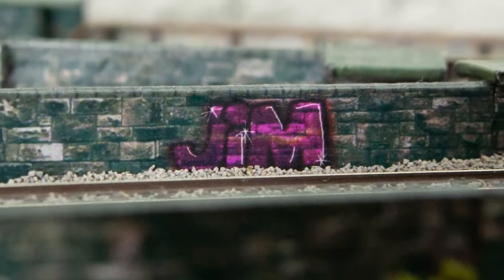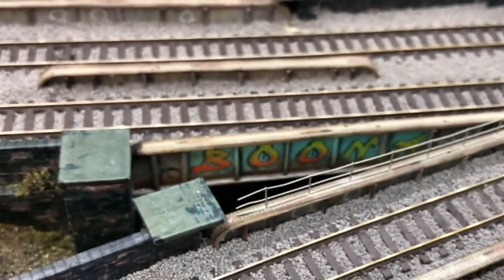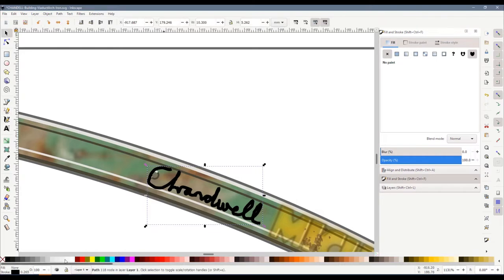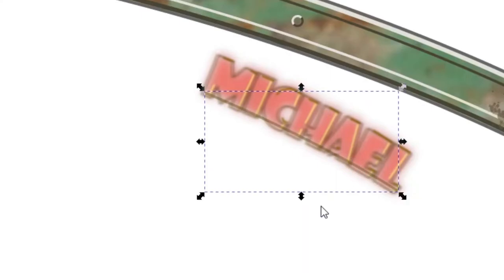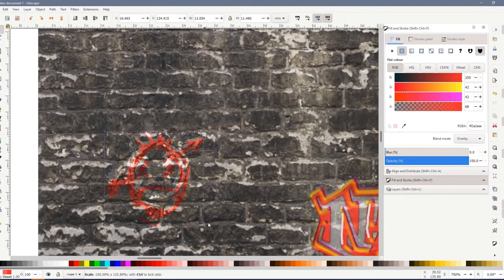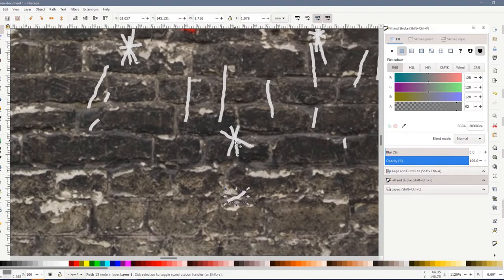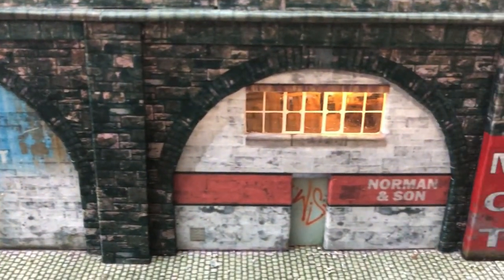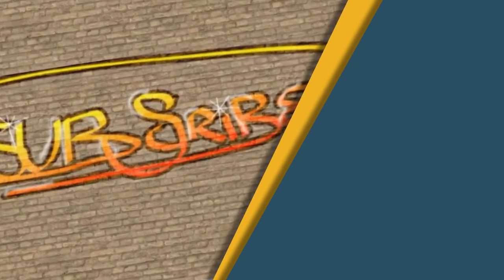How to add graffiti to model railway scratch builds using Inkscape - The Graffiti of Chandwell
I have included graffiti here and there on the buildings of Chandwell and in this video I show you how I did it. Chandwell is an N Gauge layout where all of the buildings and structures are built from card wrapped in textures printed at home, so it's ideal to add graffiti of my own.

I use the free, open source, software, Inkscape to design my buildings and manage the textures. In this video I show you the different techniques you can use in Inkscape to create colourful and interesting personalised graffiti for your own layout, regardless of scale.

Chandwell is littered with graffiti that means something to me so it makes it interesting and more importantly, fun, to do. The added extra dimension that the graffiti gives the layout is a nice finishing touch and I'd encourage you to give it a go. Hopefully this video will inspire you to add your own graffiti - please comment if you have been inspired!